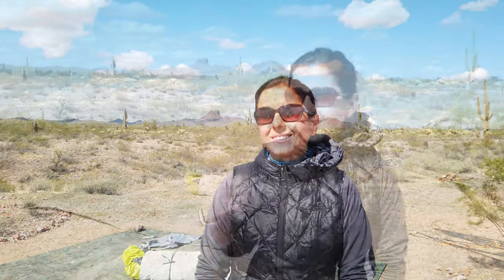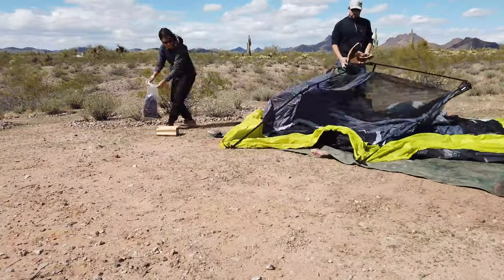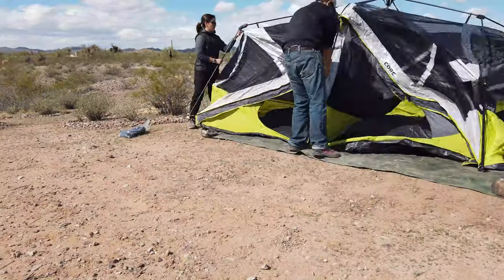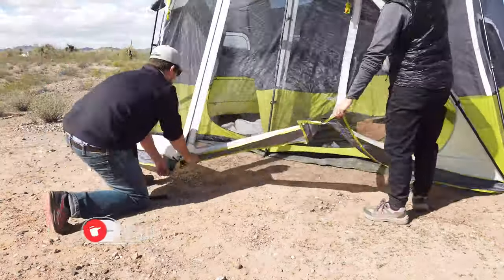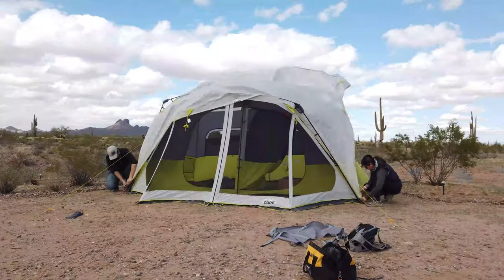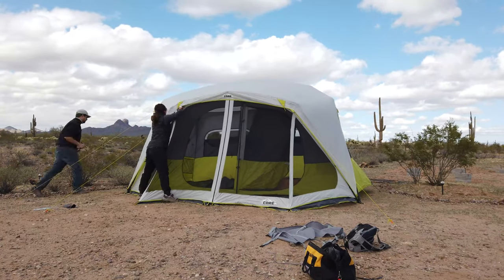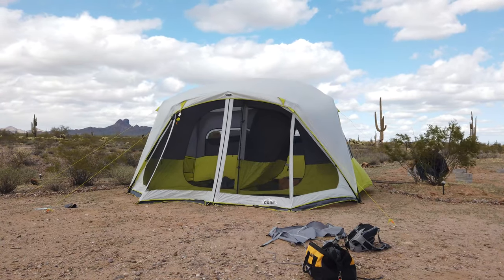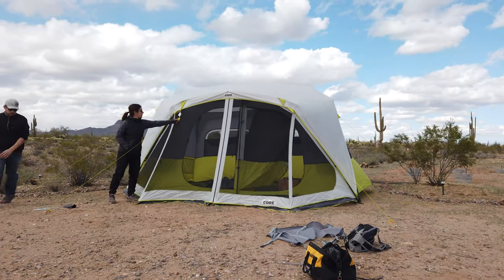CORE 10 person instant cabin tent at the GC Ranch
We head over to the GC Ranch and camp for a few nights to enjoy the beautiful Arizona spring weather.  We pop up our new tent, a CORE 10 person instant tent and have a great couple nights hanging out on our land.  The CORE tent is great, we love it!

We will see you Up The Trail.